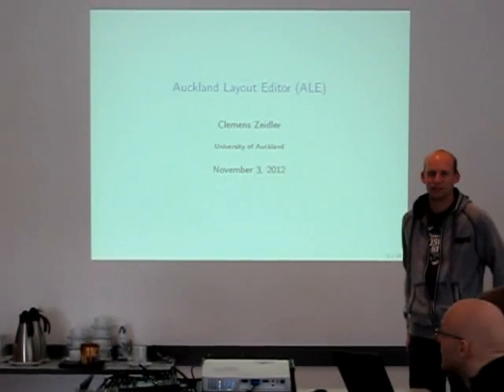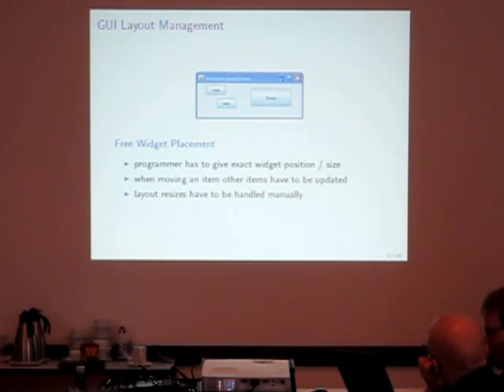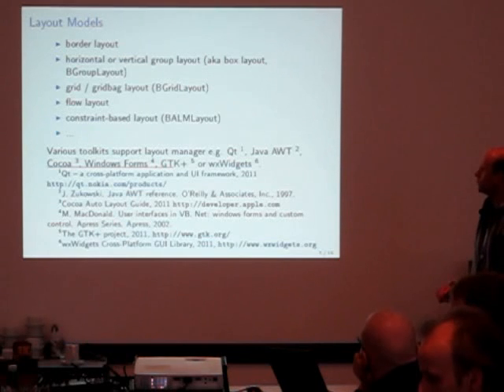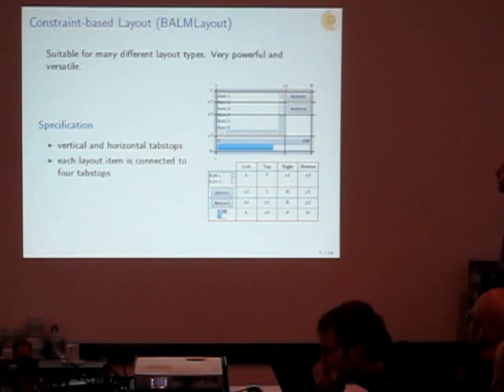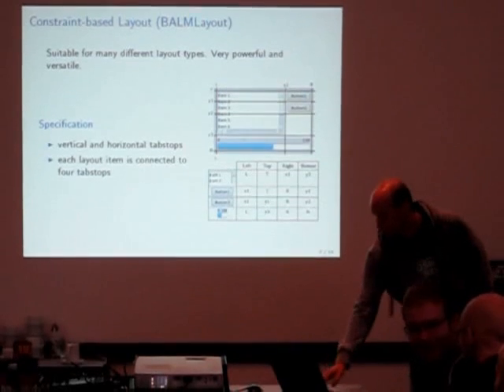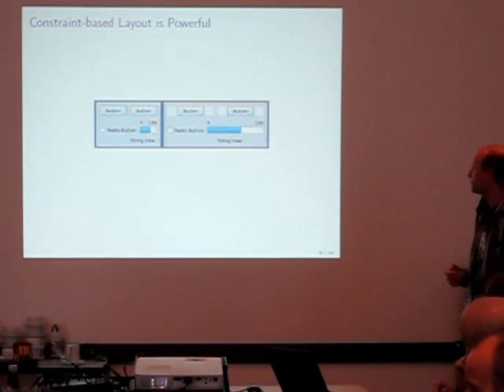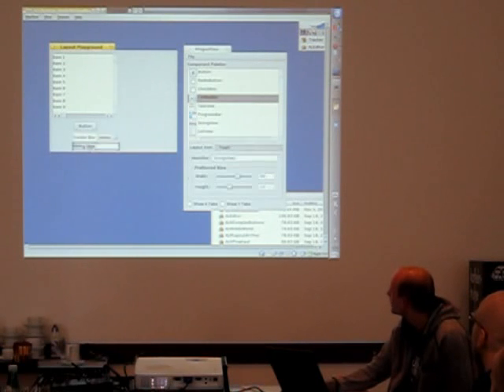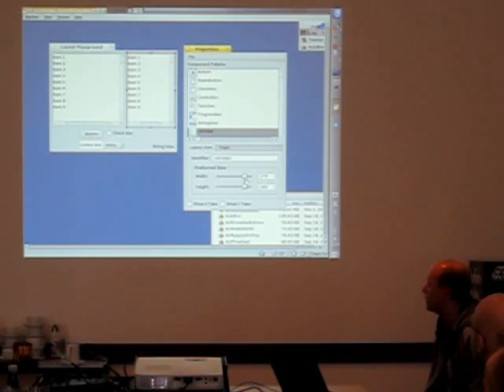The Auckland Layout Editor (ALE) (1 of 2)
Talk from BeGeistert 026 about Clemens' work on a layout editor, using the Auckland Layout Management. The audio quality isn't very good, sorry about that.